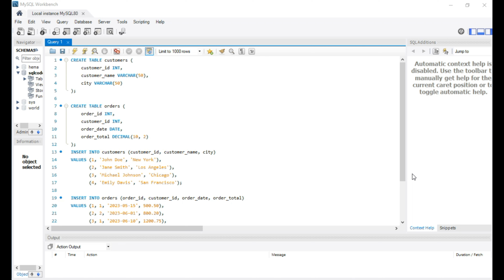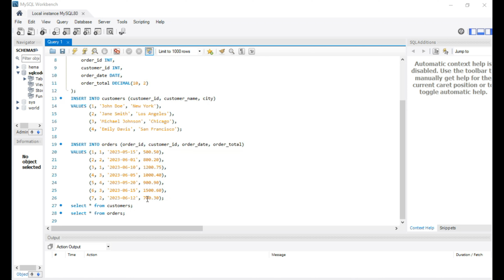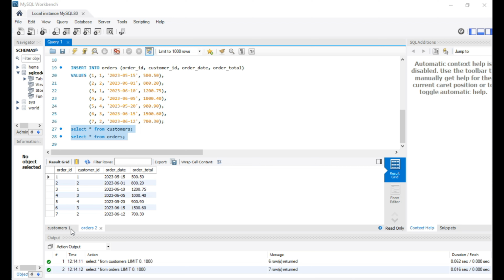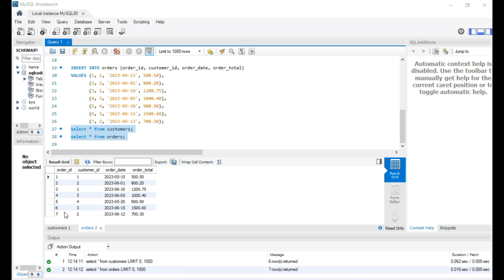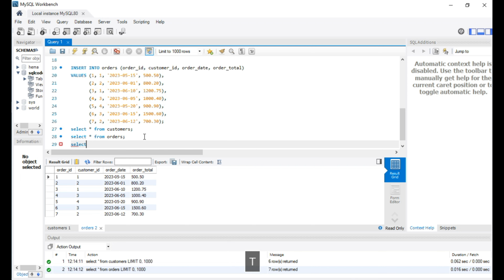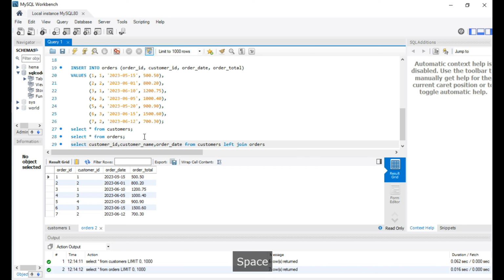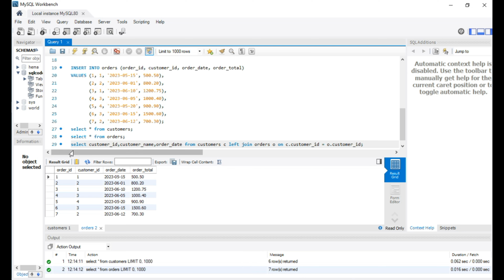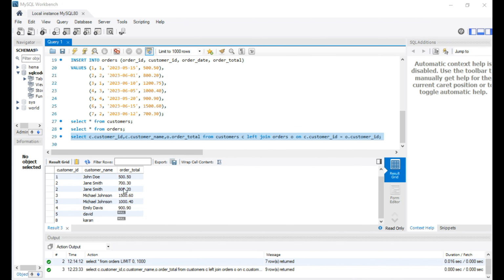When to use LEFT JOINs in SQL? Explained with real time example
Note that LEFT JOIN and LEFT OUTER JOIN are same, the OUTER keyword is optional.

    customer_id INT,
    customer_name VARCHAR(50),
    city VARCHAR(50)
CREATE TABLE orders (
    order_id INT,
    customer_id INT,
    order_date DATE,
    order_total DECIMAL(10, 2)

INSERT INTO customers (customer_id, customer_name, city)
VALUES (1, 'John Doe', 'New York'),
       (2, 'Jane Smith', 'Los Angeles'),
       (3, 'Michael Johnson', 'Chicago'),
       (4, 'Emily Davis', 'San Francisco');
       (5, 'karan', 'Chicago');
       (8, 'David', 'Los Angeles');

INSERT INTO orders (order_id, customer_id, order_date, order_total)
VALUES (1, 1, '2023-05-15', 500.50),